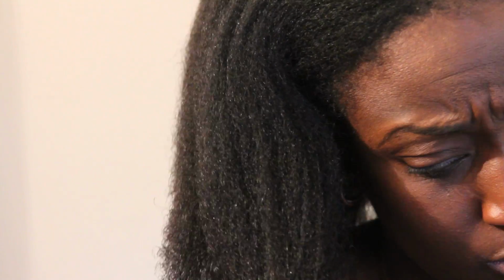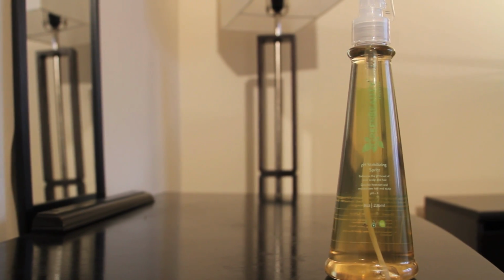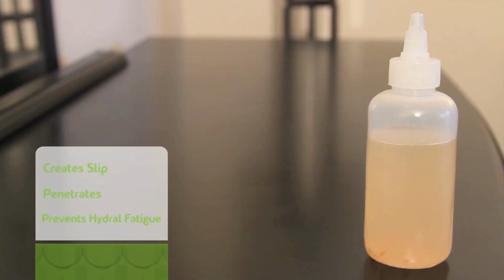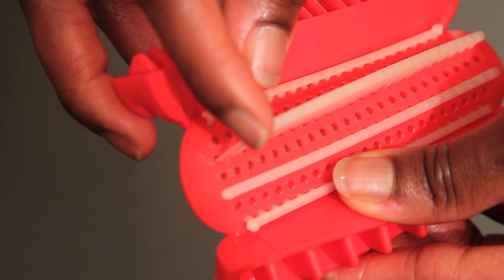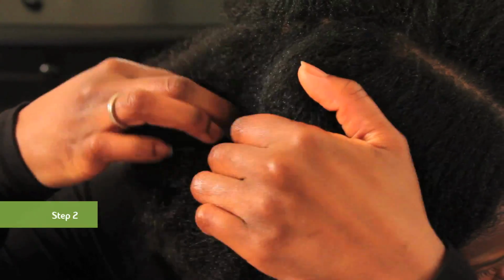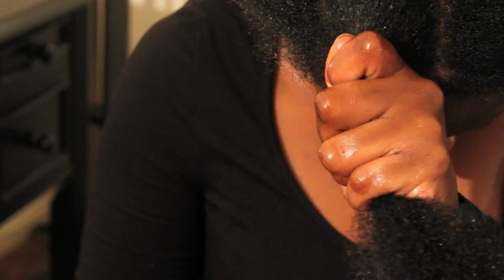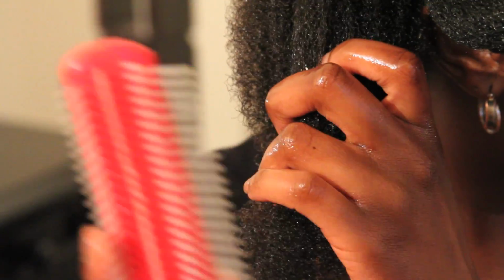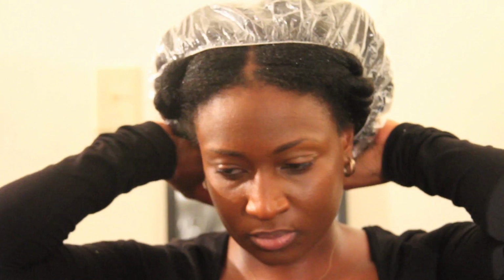How to DETANGLE your natural hair FAST and EASY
Detangling your hair doesn’t have to be frustrating. I’ll show you how to do it properly, step by step and without much breakage.

How I keep my hair stretched and clean for months WITHOUT WASHING IT | PART 1 of 2

How I keep my hair stretched and clean for months WITHOUT WASHING IT | PART 2 of 2